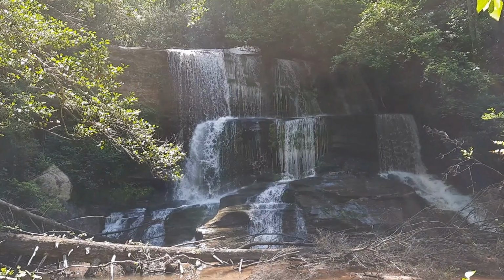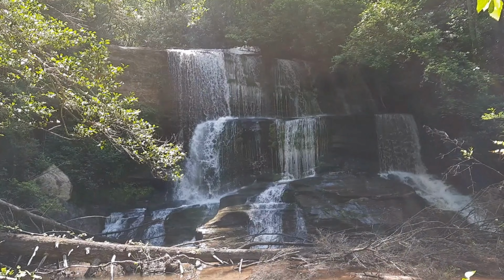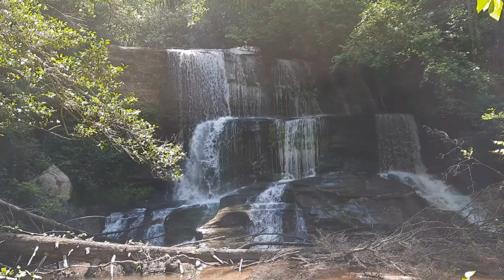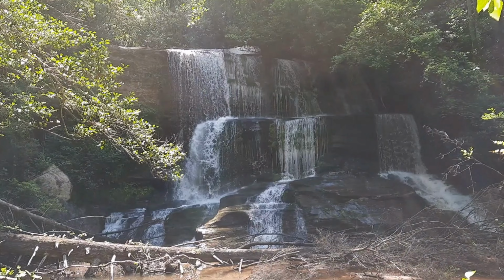Fall Creek Falls Trail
Hiking the Fall Creek Falls trail near Westminster, South Carolina.